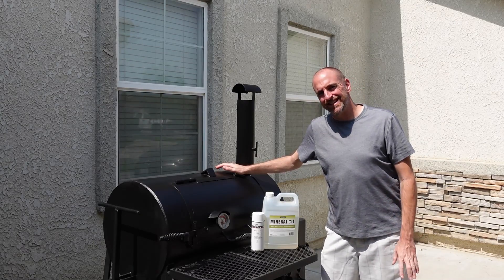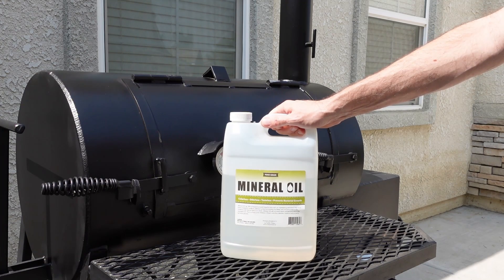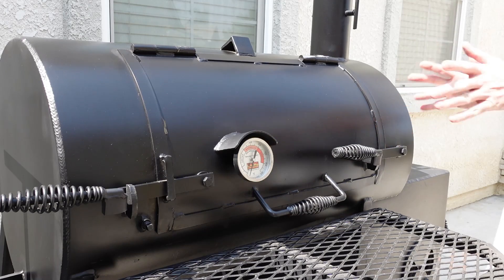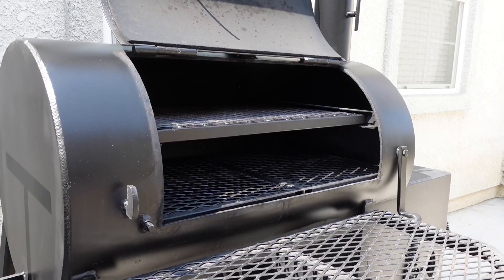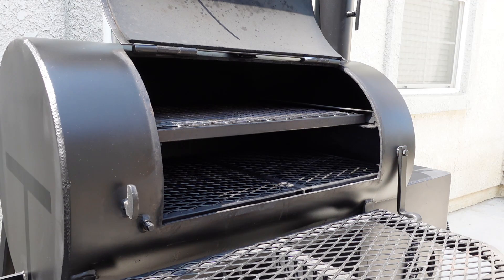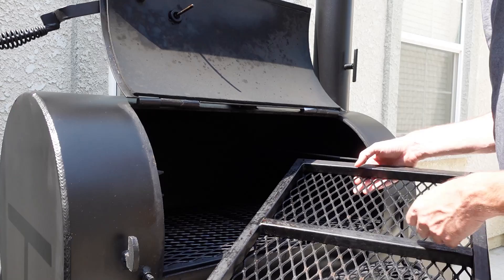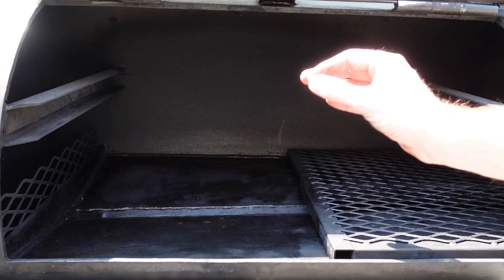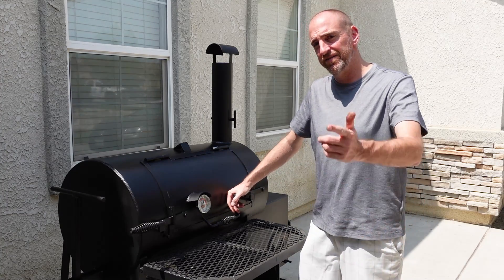My Lang 36 Three-Year Review (Plus Some Tips & Tricks)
To purchase food grade mineral oil: